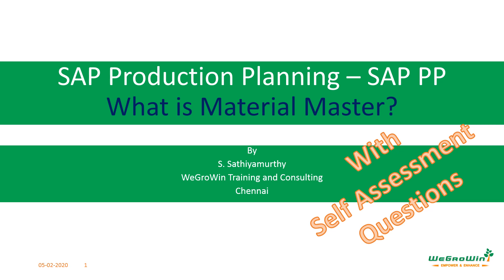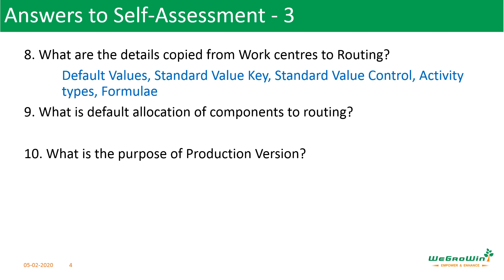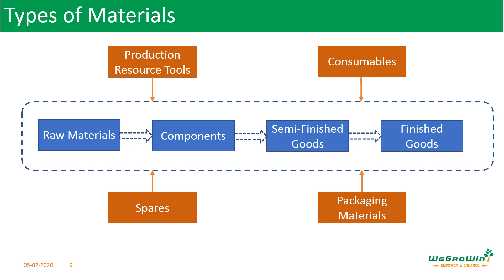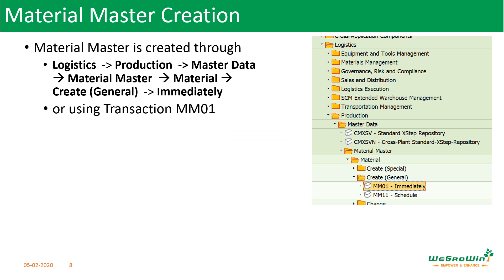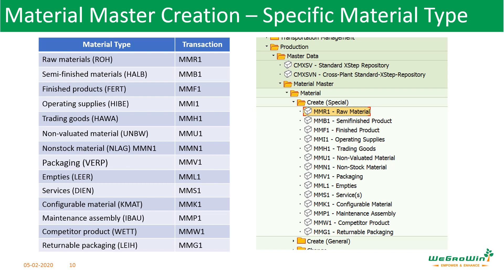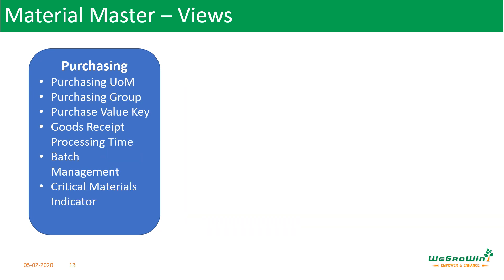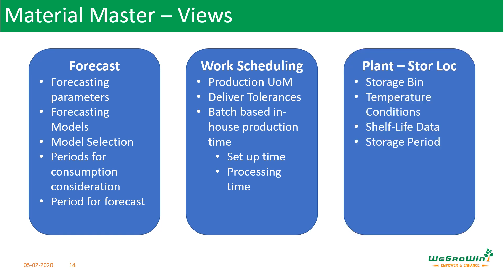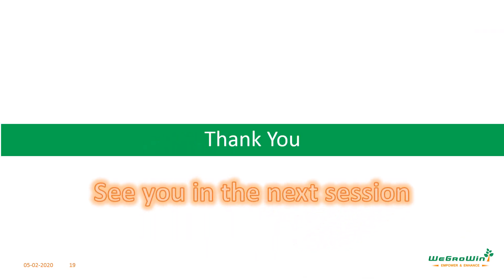01-05-Training SAP PP - What Is Material Master? in English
In this session, we will discuss different types of materials, how to create material and overview of different views in material master.
As I plan to publish this course every week and other courses on Supply Chain Management, Soft Skills, People Management, Change Management, etc. both in English and Tamil, you may Subscribe to the Channel to get updated on every new course and maximise the benefit.